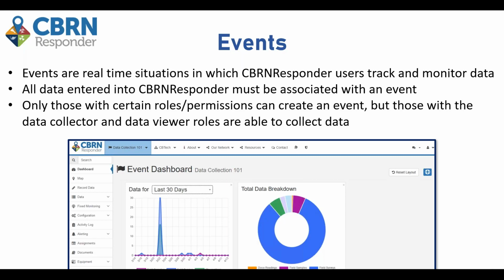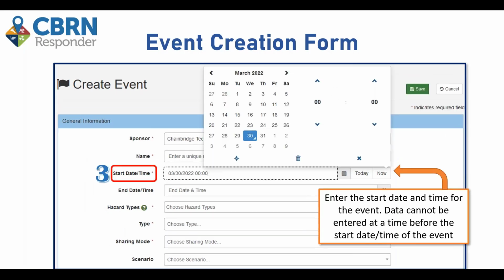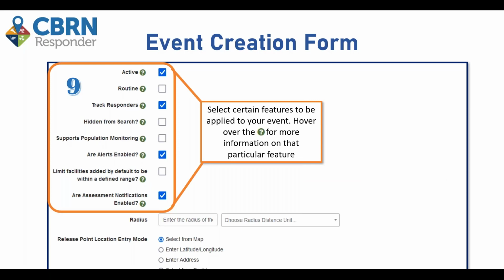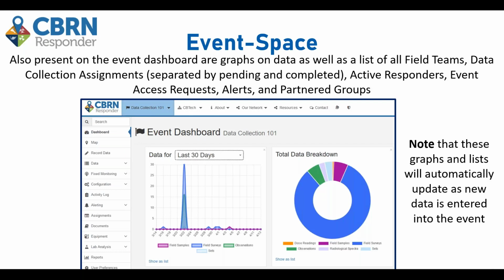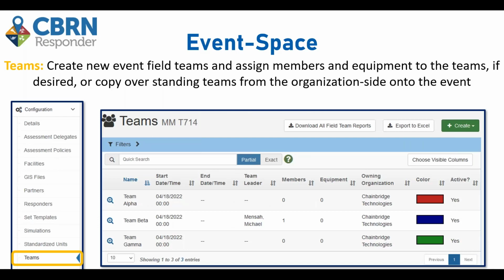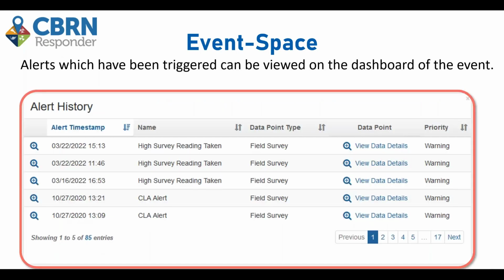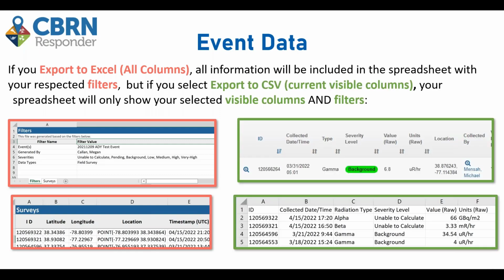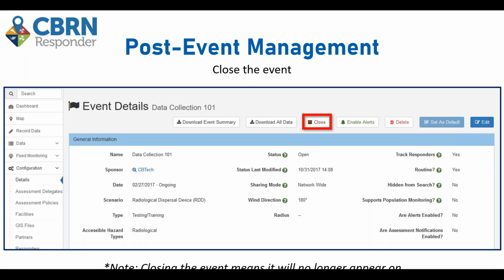CBRNResponder Special Feature Webinar: Creating and Managing Events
This is a recording of a live webinar that was delivered on April 20, 2022 as part of the CBRNResponder Special Feature Webinar Series. This webinar focuses on how to create an event, the fields in the event creation form, how to navigate through the event space and leverage the various functions, viewing and managing event data, customizing the event map view, and some post-event management.